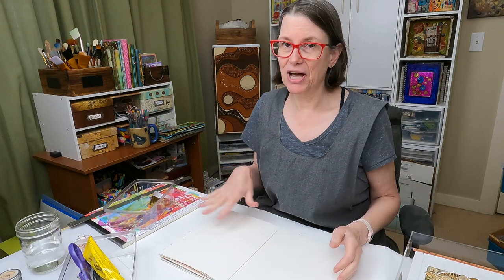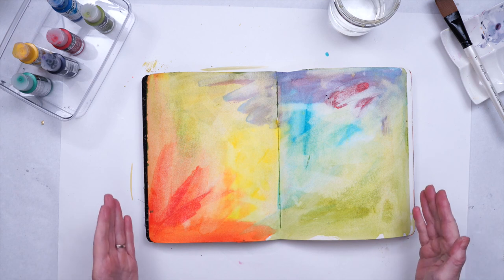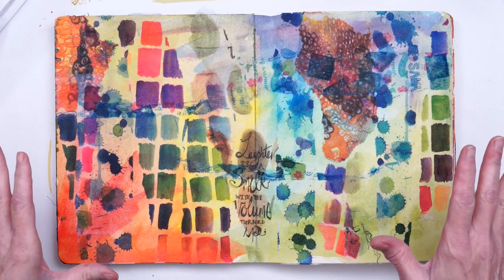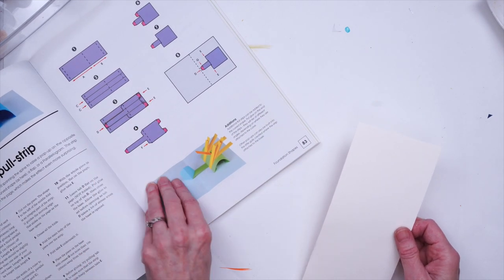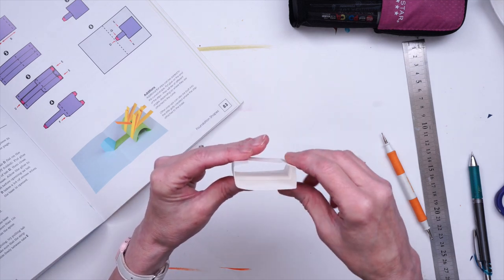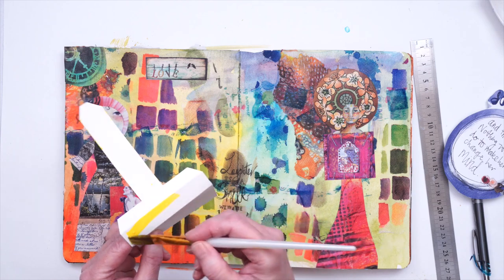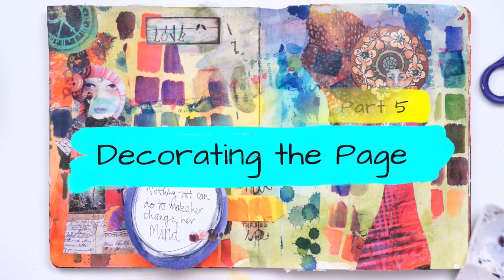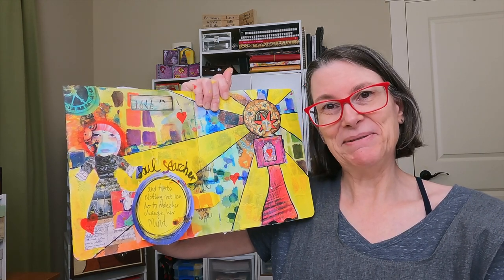Pull-Tab Popup Art Journal Page Adventure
WELCOME ART JOURNAL FRIENDS!
Today's video is a full featured adventure into creating an automatic pull-tab popup for your art journaling creations. Complete with art journal instruction and techniques, you are sure to find inspiration for your next art adventure.